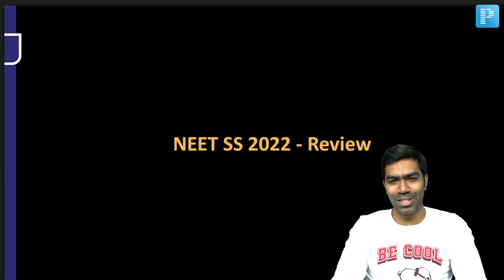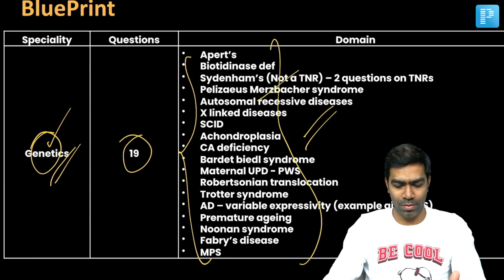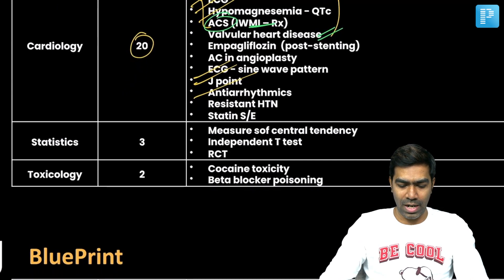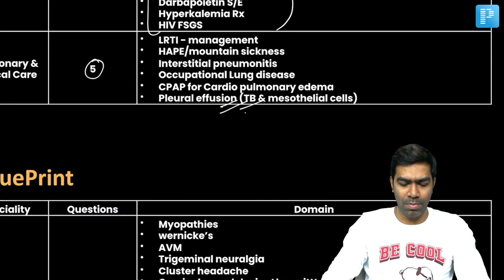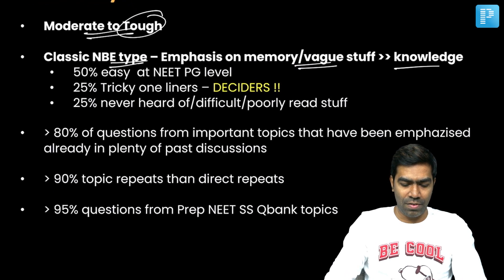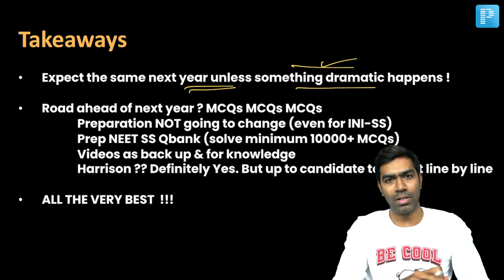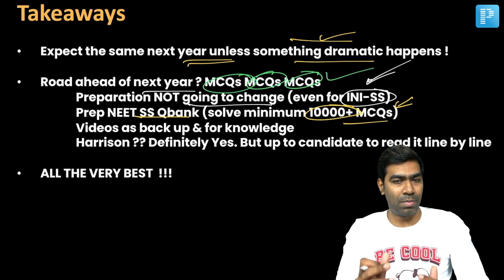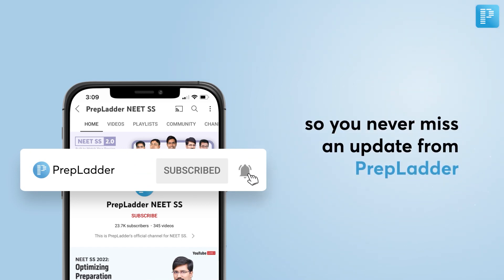NEET SS 2022 EXAM ANALYSIS [MEDICINE] by Dr. Dilip Kumar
In this video, watch Dr. Dilip Kumar does an exam Analysis of Medicine NEET SS 2022 from the data collected from our Students. Watch this video to know it all.